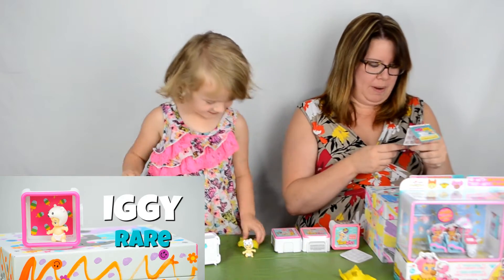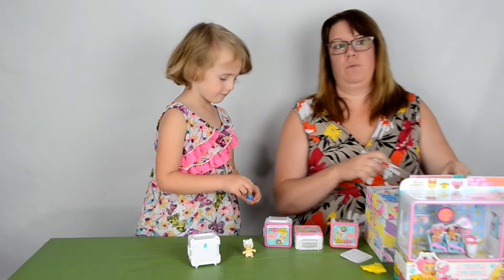Mystery Box Full Of Twozies! * Plus A Look At The Two-Cool Ice Cream Cart * Mystery Box Monday #2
Have you seen Twozies? They are two-cute! Watch Aaliyah unbox Twozies and the Twozies Two-Cool Ice-Cream Cart. But beware there is two much cuteness in this video. Plus you can see what baby and animal matches we unwrapped.

❤ Send Aaliyah Mail!

My Toy Planet C/O TOTS Network
Townsend Ontario
Canada
N0A 1S0